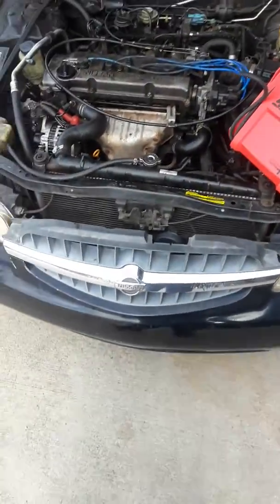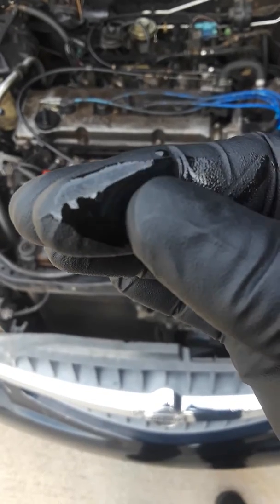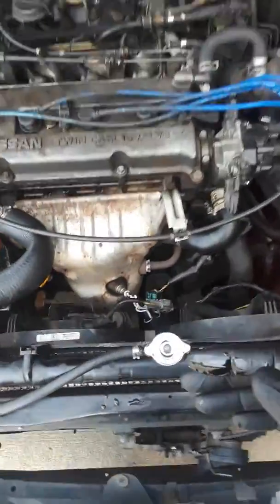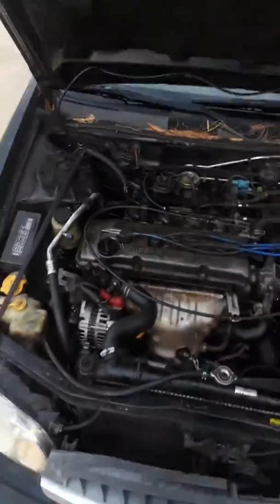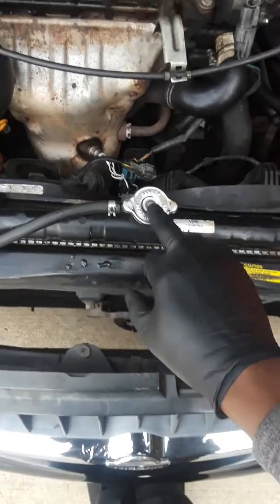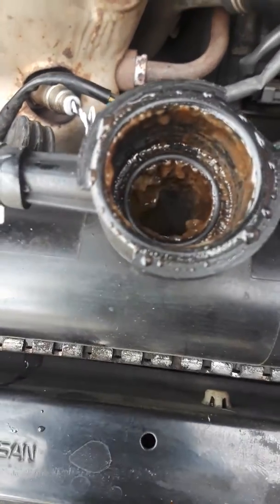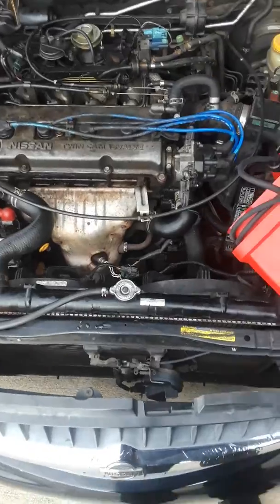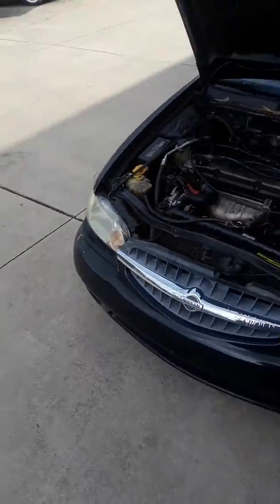How to tell if my engine is bad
This video describes two ways to tell if your engine is bad.